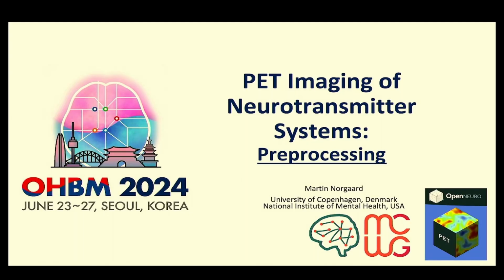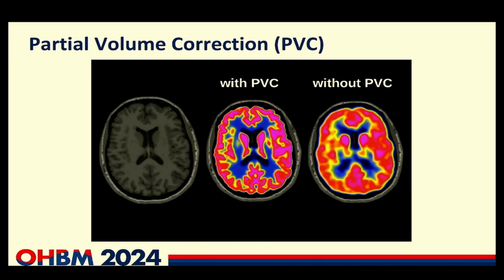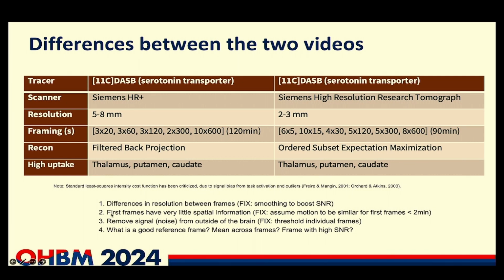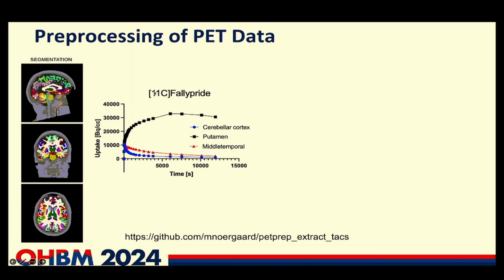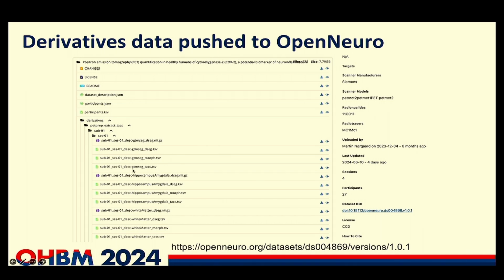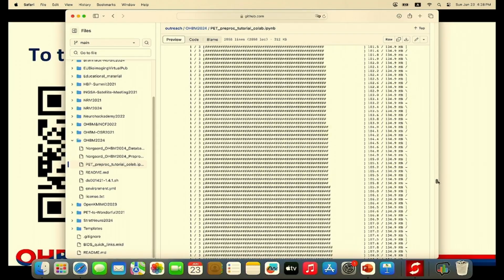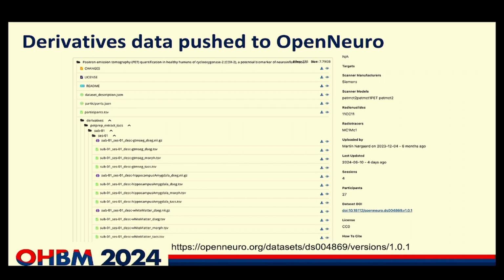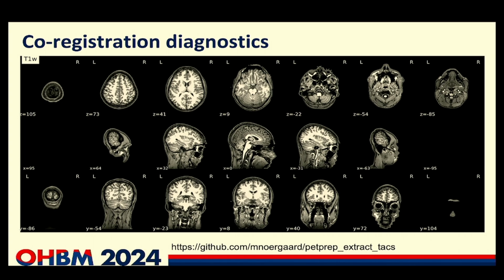OHBM 2024 | Educational Course | Molecular Imaging | Part 5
Session: Molecular Imaging: a Hands-on Tutorial based on Open Access Datasets

Part 5
Title:  PET Imaging of Neurotransmitter Systems: access and pre-processing.
Speaker: Martin Nørgaard
Abstract: Positron Emission Tomography (PET) is a powerful imaging technique to measure biological targets of interest in the living human brain. In particular, the interest in dynamic PET data focusing on neurotransmitter systems is rapidly increasing with the generation and release of freely available neuroreceptor maps from various receptor systems (GABA, dopamine, serotonin etc.) to the neuroimaging community in both healthy and diseased conditions, and/or during pharmacological interventions. In this first part of the PET Imaging of Neurotransmitter Systems tutorial, I will go through how these neuroreceptor maps can be generated (focusing on the serotonin transporter using the radiotracer [11C]DASB), ranging from download of open data (from OpenNeuro) and preprocessing such as motion correction, registration, and segmentation. I will also cover the newest developments in open-source software for accessing and preprocessing of PET data (e.g. PETSurfer and PETPrep), ultimately providing the attendee with all the necessary skills to develop their own PET pipeline, generate neuroreceptor maps, and share these valuable resources back to the community.